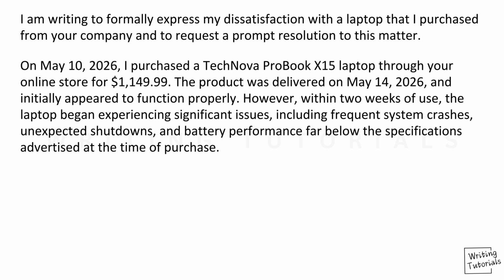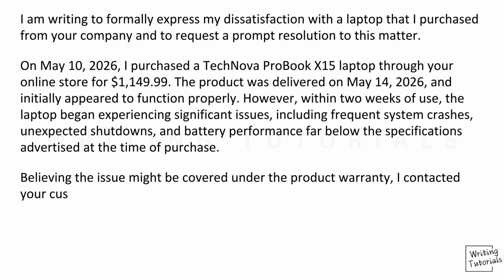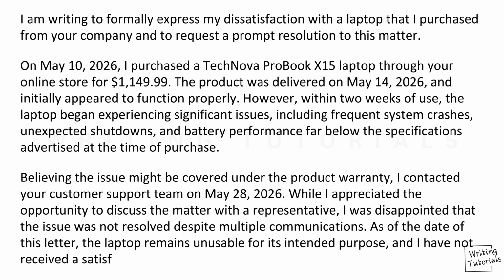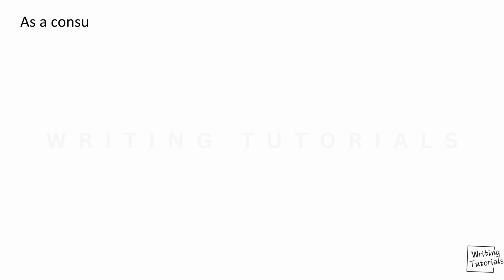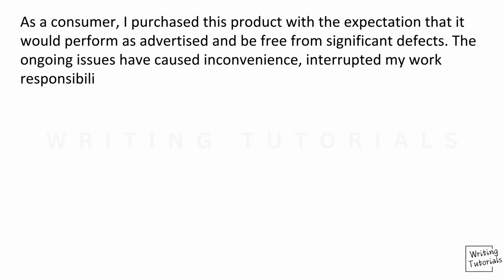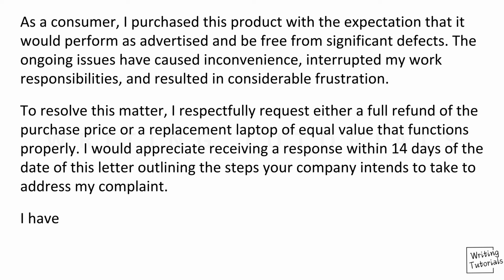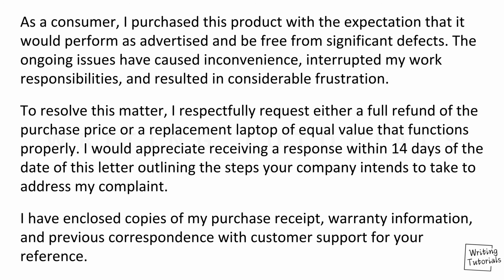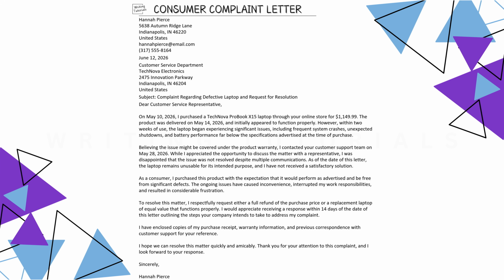How To Write Consumer Complaint Letter with Sample and Explanation Writing Tutorials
How To Write Medical Negligence Complaint with Sample and Explanation | Writing Tutorials

In this video, you’ll learn how to write a professional and effective Medical Negligence Complaint using a clear, formal, and factual format. Whether you are submitting a complaint to a hospital, clinic, healthcare provider, medical board, insurance company, or legal authority, this guide will walk you step by step through the entire writing process.

We explain each section in detail so you understand exactly what to include — from identifying the medical treatment received and describing the incident to outlining the concerns, impact, supporting information, and requested resolution. You will also see a complete sample medical negligence complaint with realistic details, making it easy to customize your own for real healthcare-related situations.

By the end of this video, you’ll know how to write a clear, professional, and well-structured complaint letter that presents your concerns respectfully and effectively.

📑 What You’ll Learn:

Meaning and purpose of a medical negligence complaint letter

Proper format and professional structure

Complete sample medical negligence complaint

Tips for presenting medical concerns clearly and professionally

💬 FAQs:

What is a Medical Negligence Complaint?

It is a formal complaint submitted to a healthcare provider, hospital, regulatory body, or other authority describing concerns about medical care, treatment, or professional conduct.

What should I include in the complaint?

Include the date of treatment, description of events, healthcare provider details, impact of the incident, supporting information, and the resolution you are requesting.

Should I include supporting documents?

Yes. Medical records, bills, correspondence, and other relevant documents can help support your complaint.

How long should the complaint letter be?

Usually one page, with clear, factual, and organized information.

Can this complaint be sent by email?

Yes. It can be submitted by email, online complaint portal, or printed letter, depending on the organization’s requirements.

✍️ Channel:

Writing Tutorials

Your guide for writing simple, practical, and professional letters for legal, healthcare, business, and real-life situations.